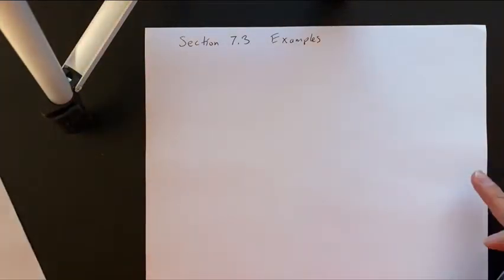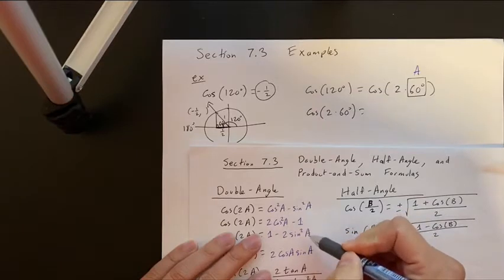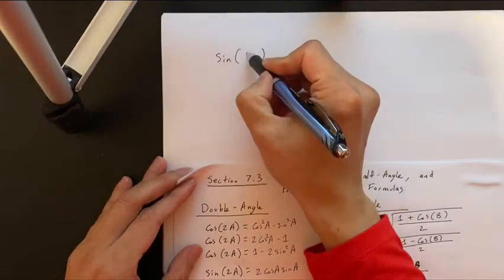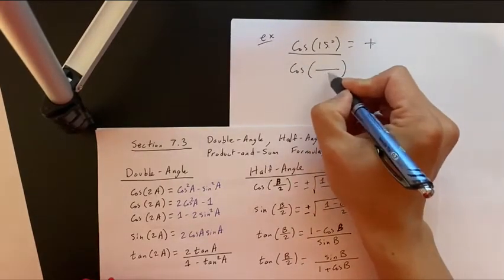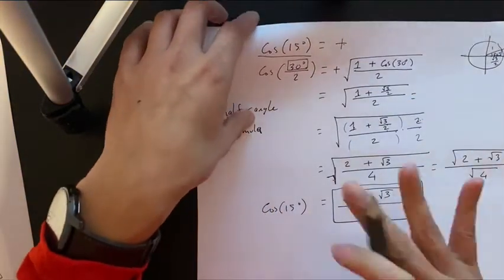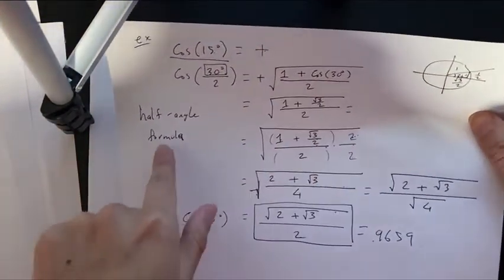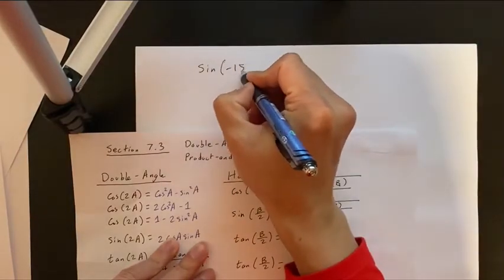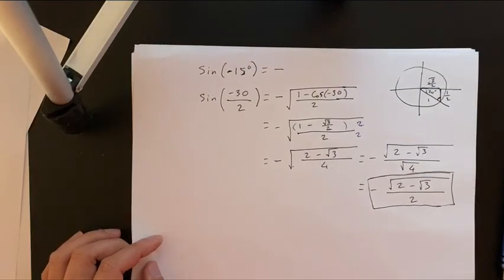section 7.3 Examples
Examples using the double angle and half angle formula.